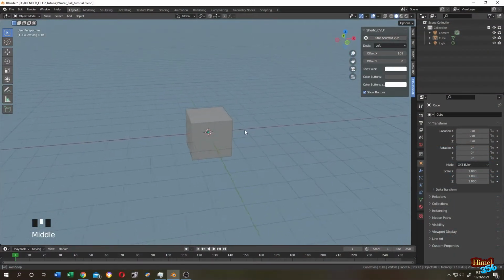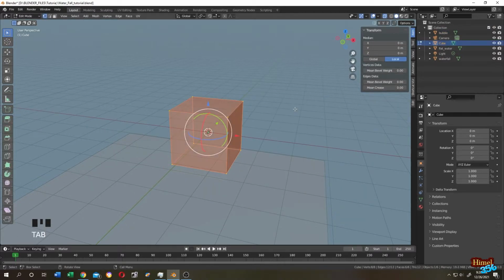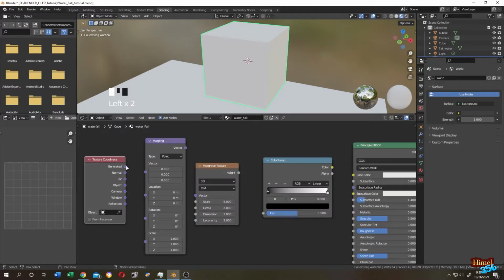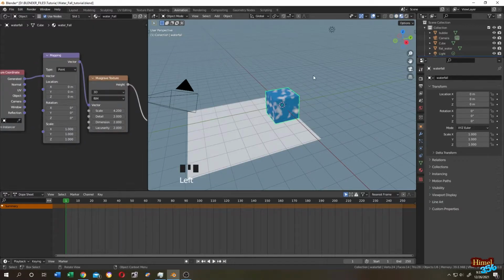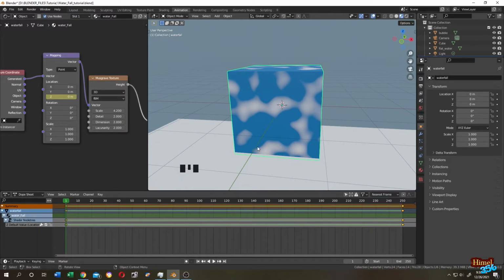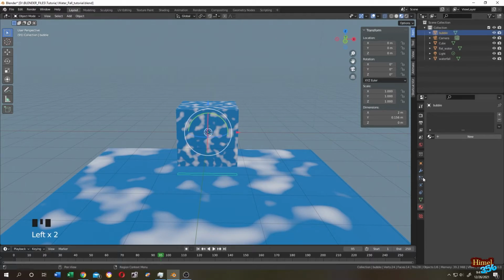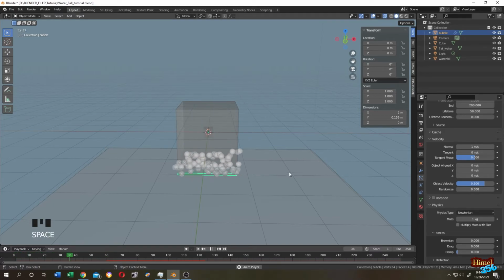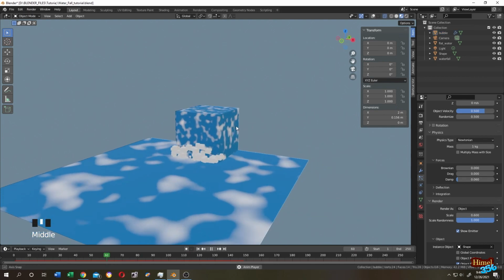Blender Tutorial : Simple Animated Waterfall in Blender 3.0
Low poly simple waterfall tutorial for potato pc in Blender 3.0